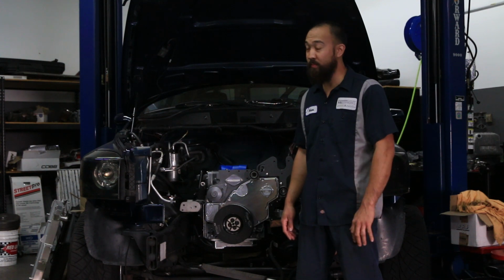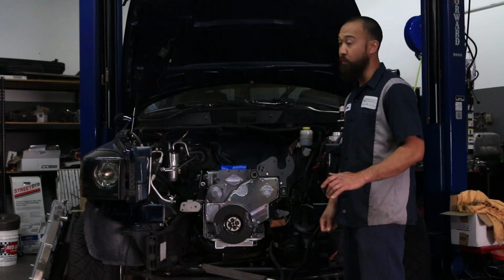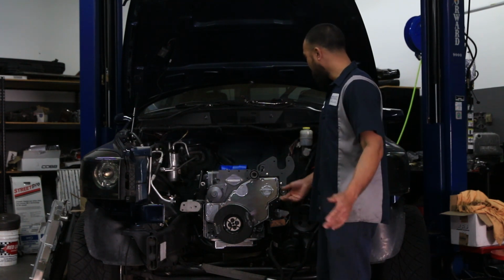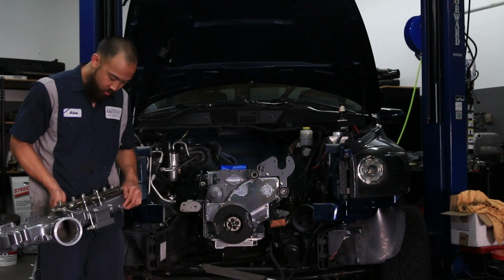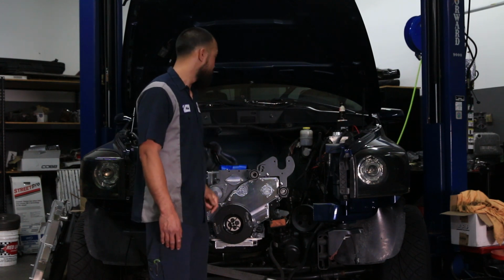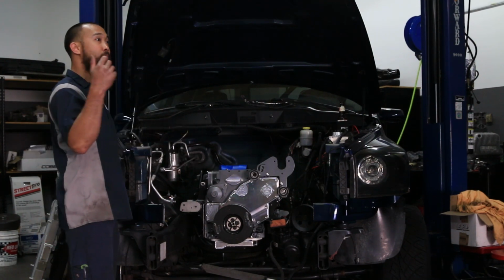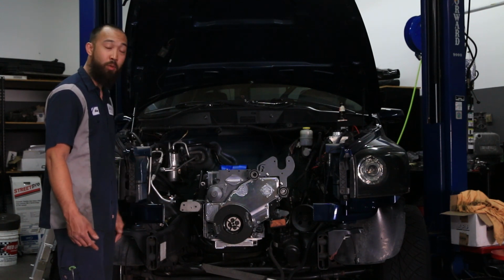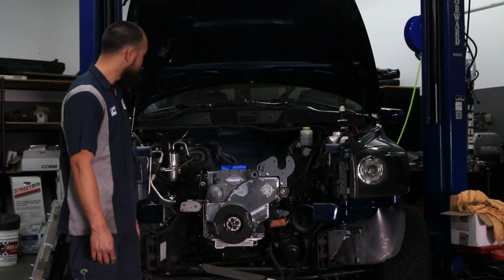Adam Aquino's BettyBlue Shop Truck Build - Part 1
Part 1 of Adam Aquinos build on his Cummins.

Special Thanks to:

Dynomite Diesel Products
Suncoast Converters
Hardway Performance
Fleece Performance
Manton Pushrods
Turn 14 Distribution
Premier Performance
Old Skool Fab
Rob's Auto Machine
LA Sleeve
Forced Inductions

People thank you's:
Wife Ashlee
Adrian Williams
Roman Dockal
JP Libert
Ryan Milliken
Chase Fleece